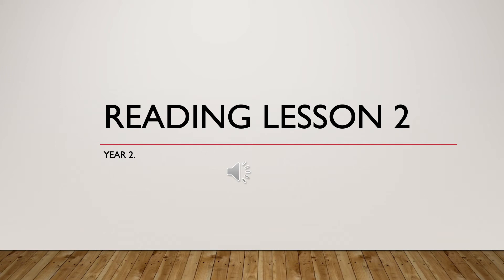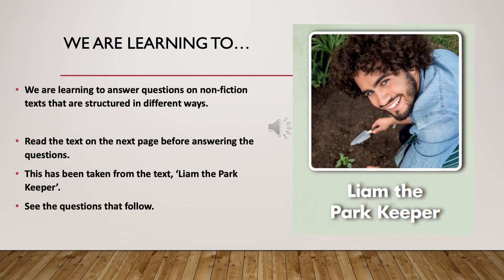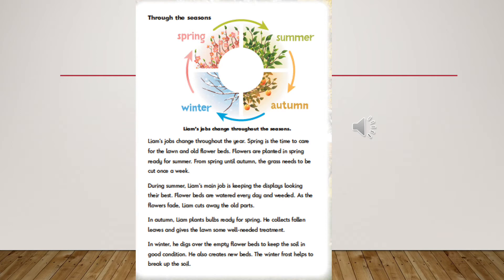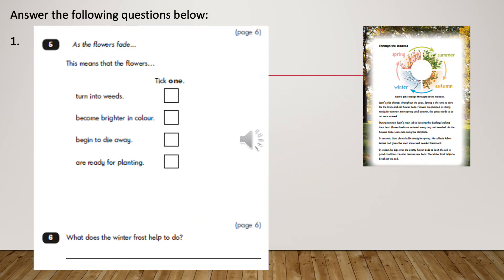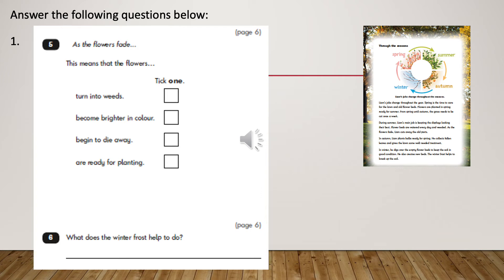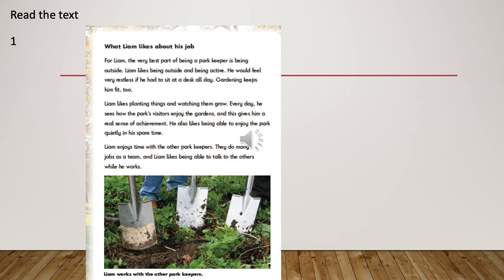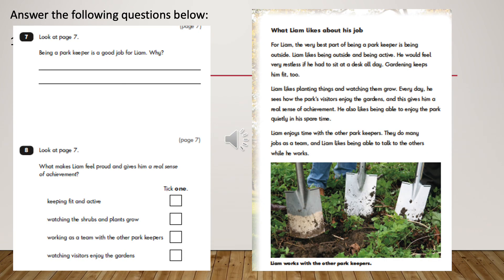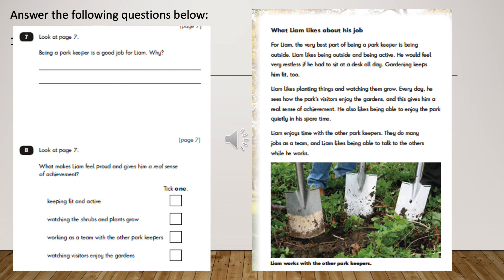Year 2 - Reading Lesson 3 - Wednesday 10th February 2021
Miss Lunn Miss Gutteridge